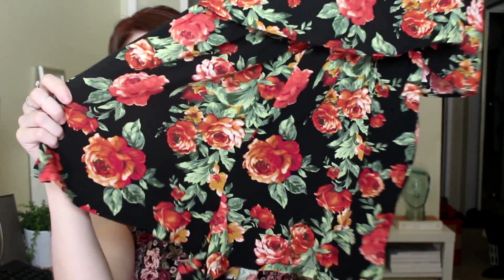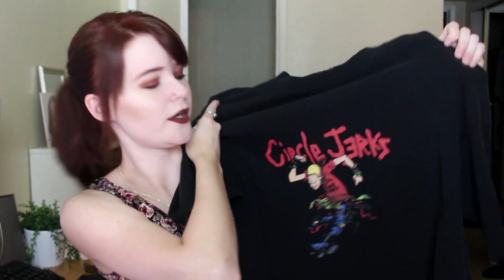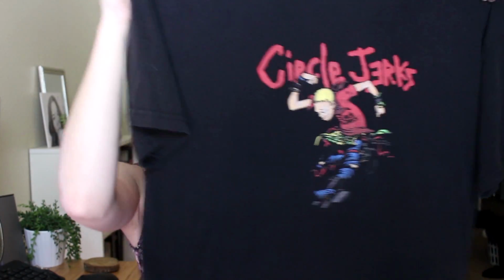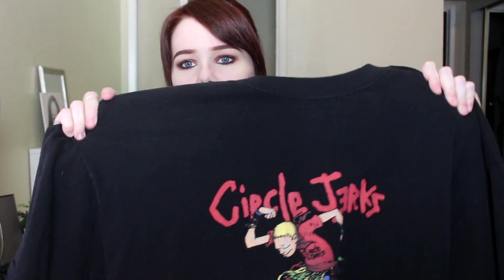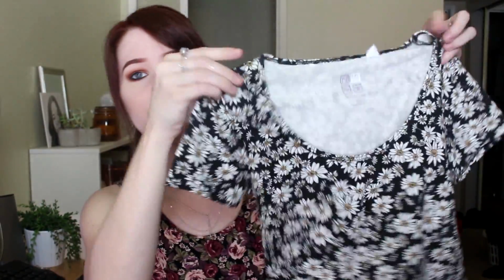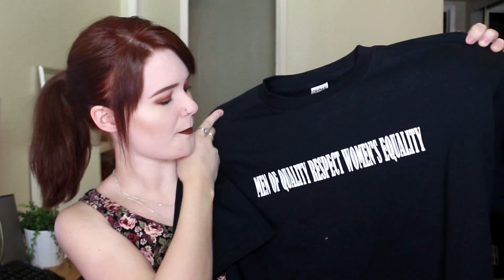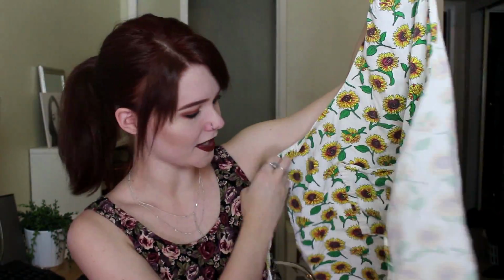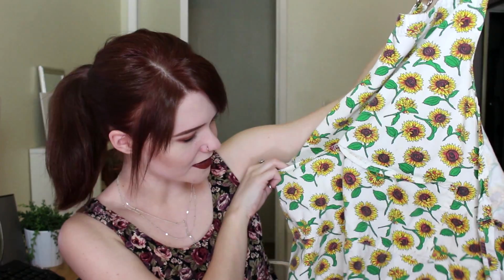THRIFT HAUL | 2016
stuff for sale on my depop now!

h o r r o r . c h a n n e l
s n a p c h a t | sarahhawkinson

c a m e r a // canon rebel t5i
e d i t o r // adobe premiere pro cs5.5